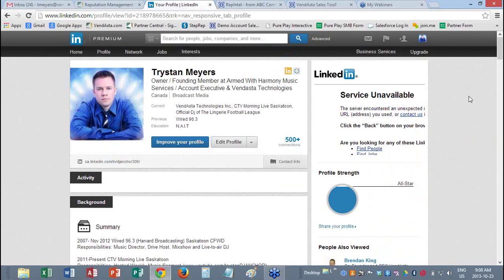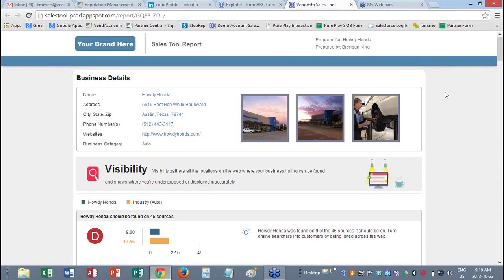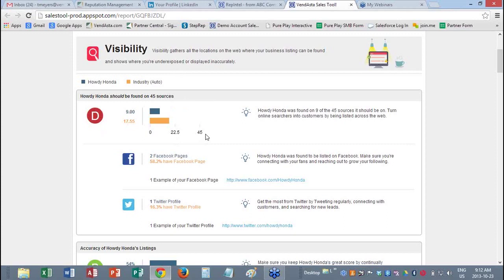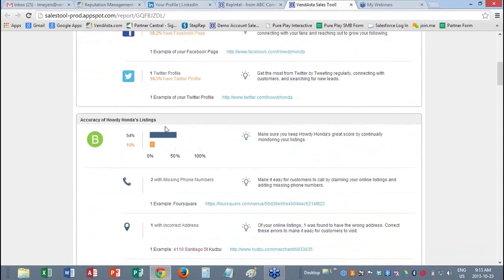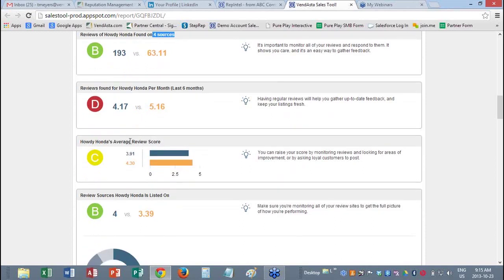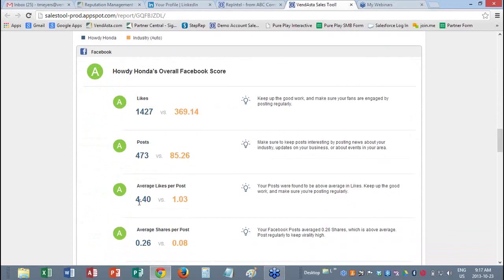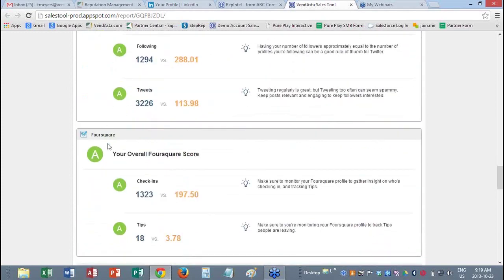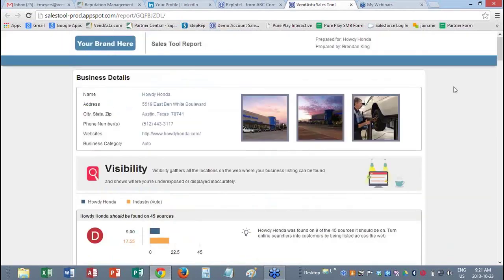Vendasta Webinars: Vendasta Sales Tool Beta Demo